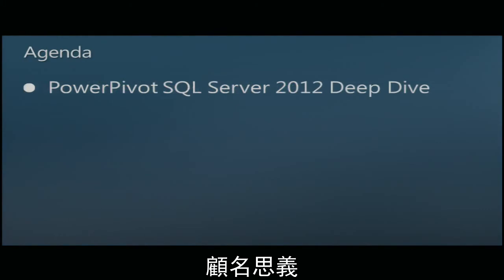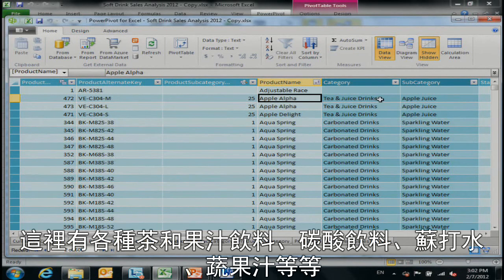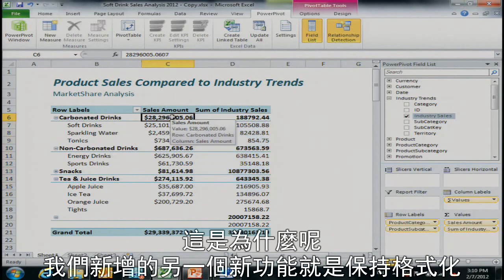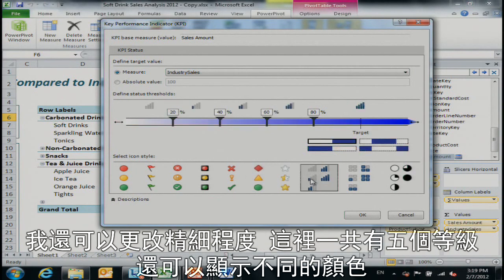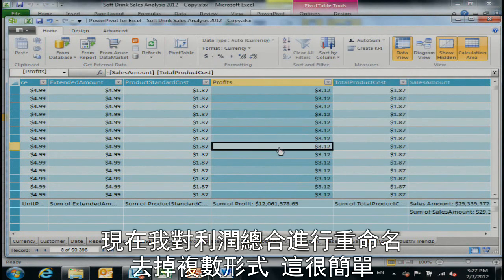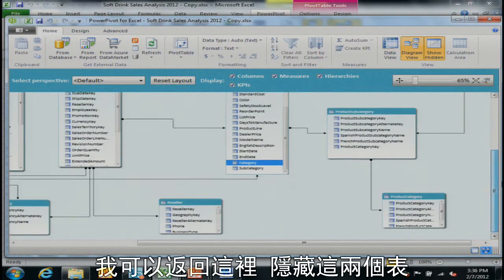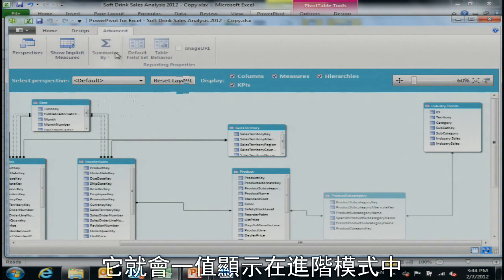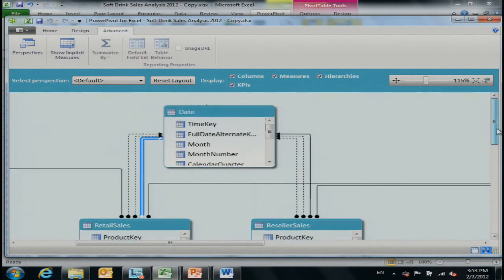深入理解 Microsoft SQL Server 2012 中的 PowerPivot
"本影片將提供 SQL Server 2012 中 PowerPivot 的深入理解。PowerPivot 幫助資料處理人員能够利用熟悉的工具自行建構和共用 BI 解决方案，同时也能保有對 IT 的控制。"